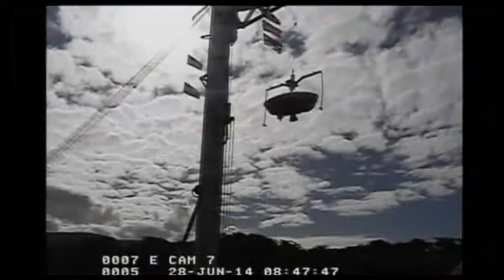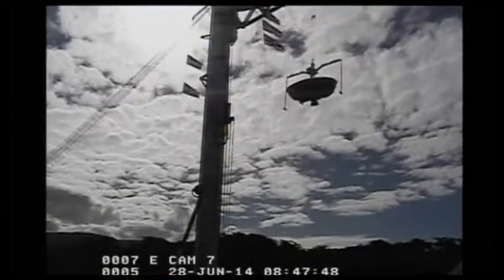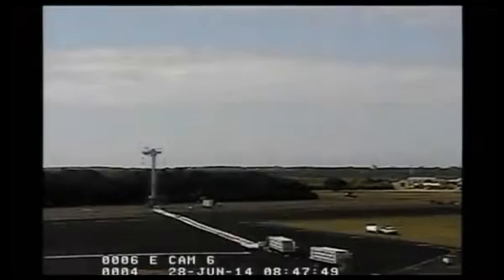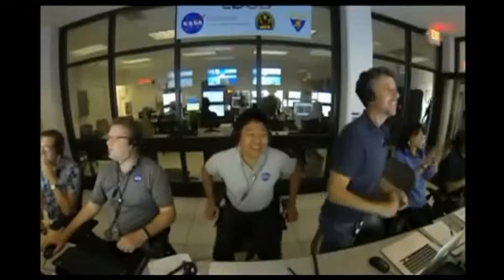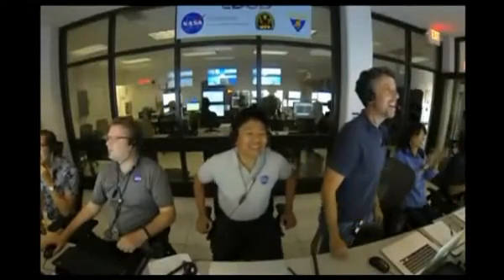נאס"א שיגרה בהצלחה "צלחת מעופפת"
טיסת הניסוי שהושלמה עלתה 150 מיליון דולר, ובחנה טכנולוגיה שתוכל להנחית על מאדים רכב חלל כבד יותר ואף אסטרונאוטים. The following video is a part of Haaretz news coverage.